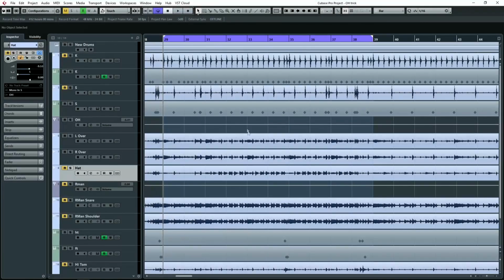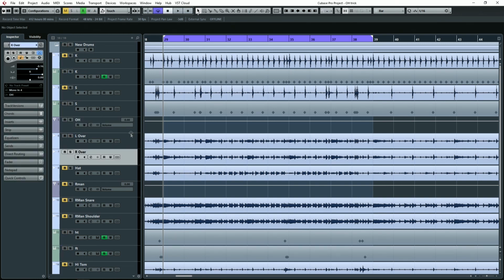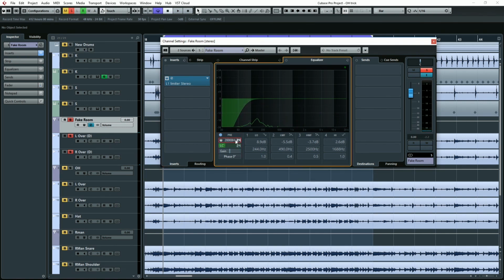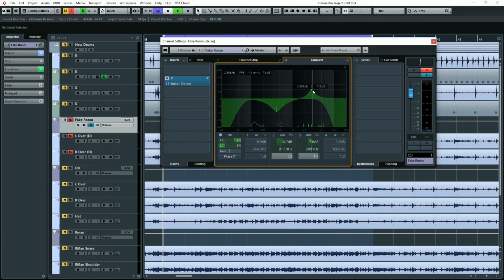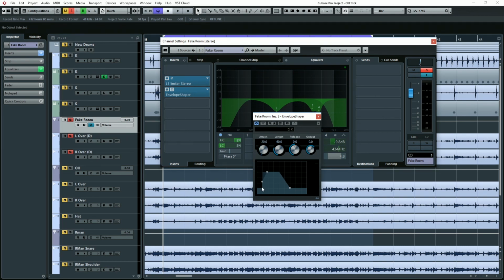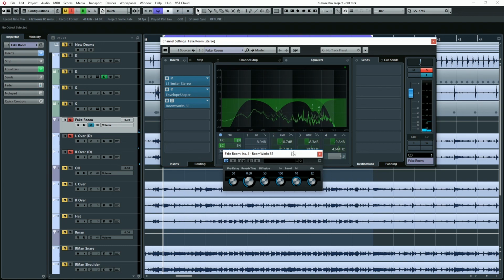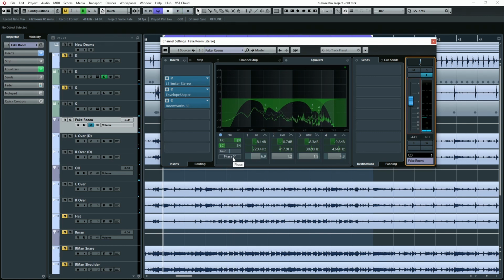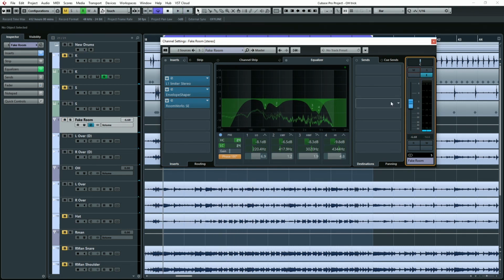How to turn small drum rooms into MASSIVE drum rooms! ( Tutorial )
Learn this simple trick to take drums recorded in a small drum room and process them so they sound just like drums recorded in a huge drum room!

Joel Wanasek shows how to do it in Cubase using the stock EQ, Roomworks reverb, envelope shaper and Waves L1 Limiter, but the same techniques should be easily applicable to any DAW and equivalent plugins.

This tutorial is from Mix Lab, our library of bite-sized mixing tutorials exclusively for Nail The Mix members-- get instant access to 50+ tutorials like this when you join Nail The Mix!